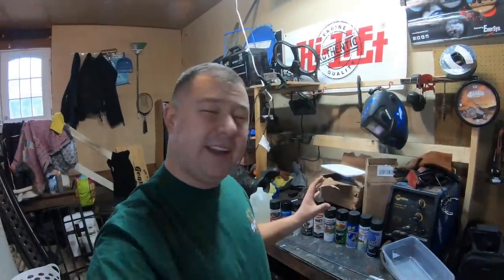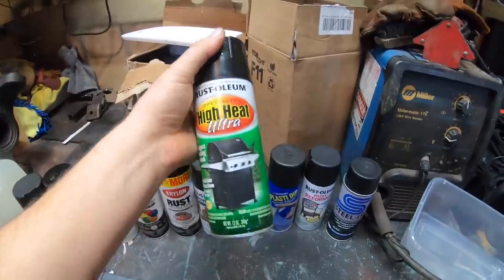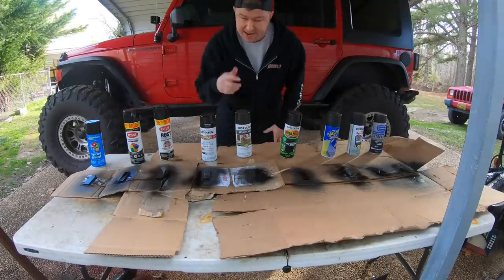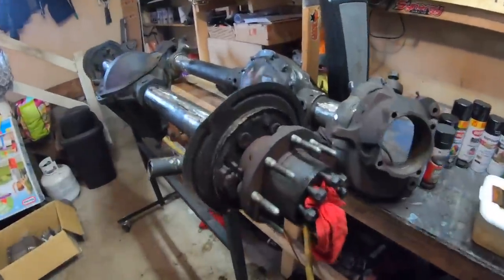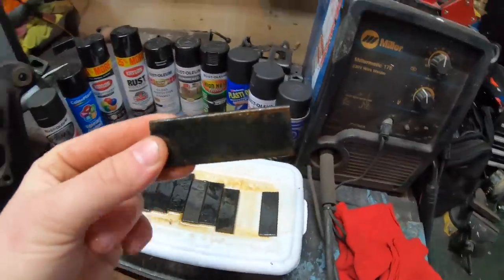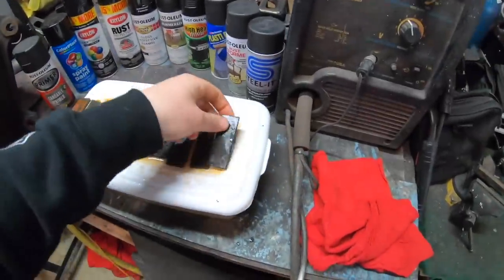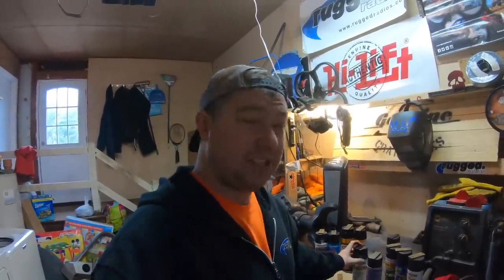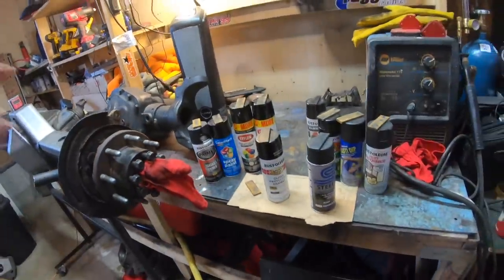Spray Paint VS Rust!! - What Brand is Best?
This is a video I’ve wanted to do for a while, to show you guys the best paint as well as find out for myself.
I paint a lot of my Jeep parts myself and I figured it was time to find out what works best.
I find the results very interesting and it’s crazy to see the differences between the paints.
If your looking for steelit then check out their website and look for distributors, you can also request a free sample of their traditional grey.
Or find it on amazon
Make sure to check out the official JKGG Amazon Store